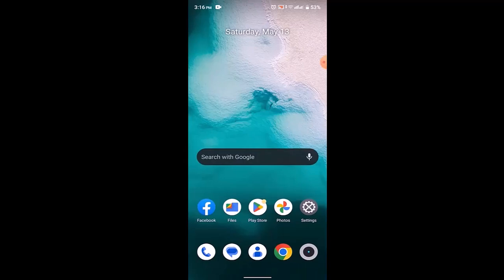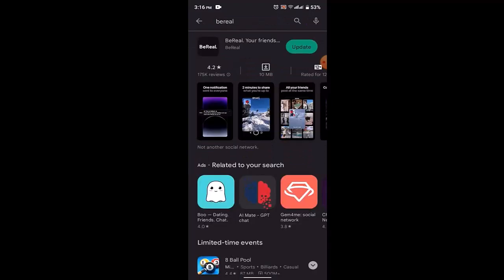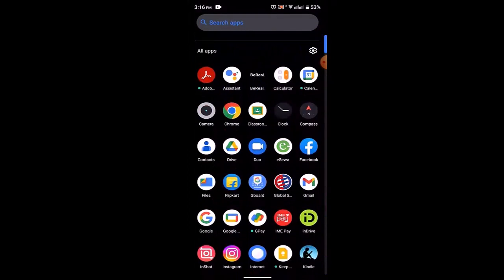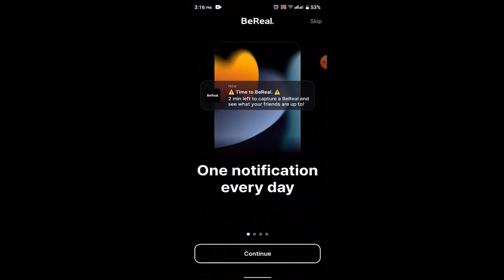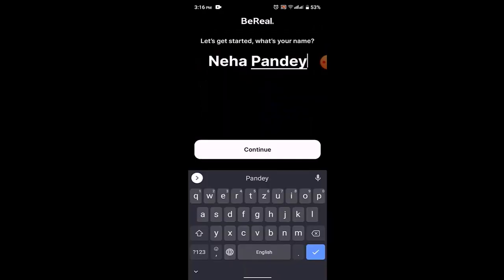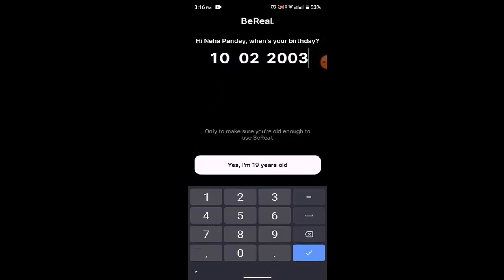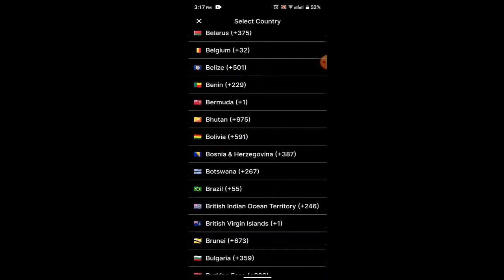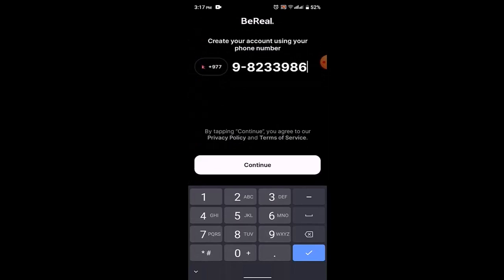BeReal App Login - How to Login BeReal App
In this video I'll walk you through the steps on how you can login in BeReal app.

Chapters / Timestamps
0:00 Intro
0:18  Install /update
0:39 Login
1:17 Outro